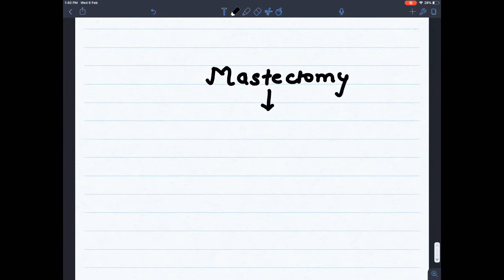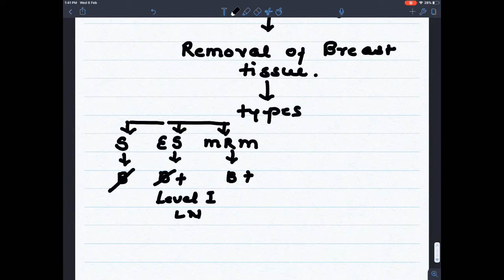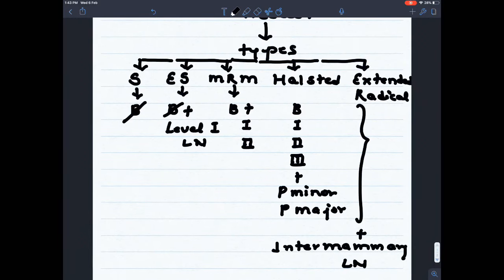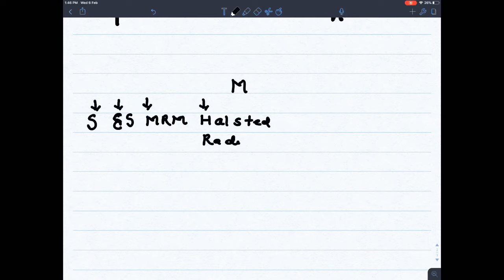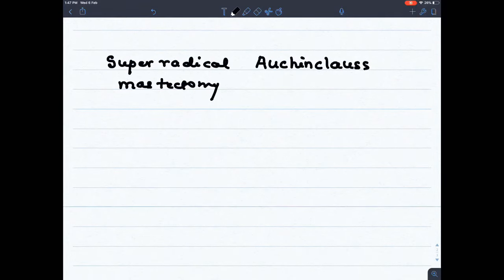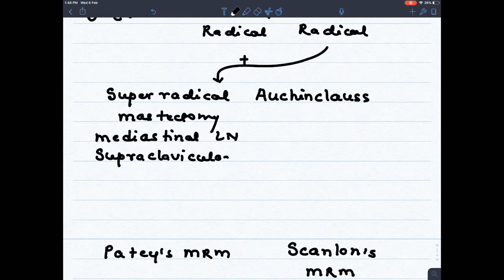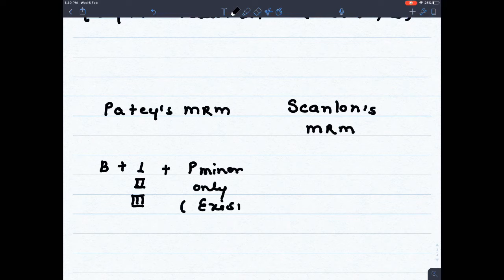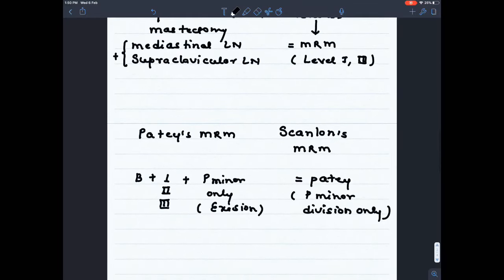Mastectomy types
Simple ,extended simple,modified radical,halsted radical,extended radical,super radical,auchinclauss,patey’s,scanlos mastectomy.